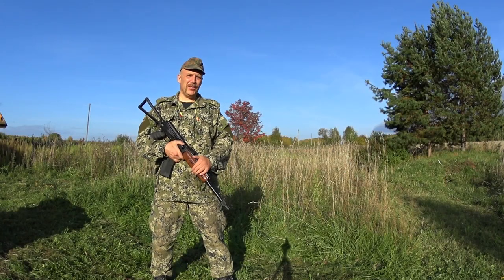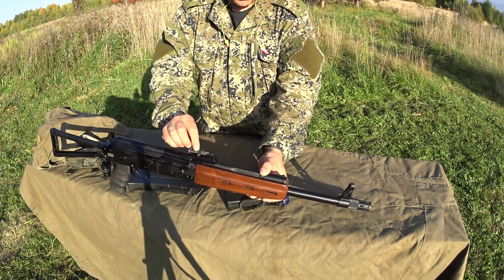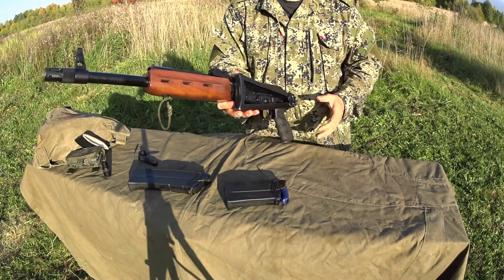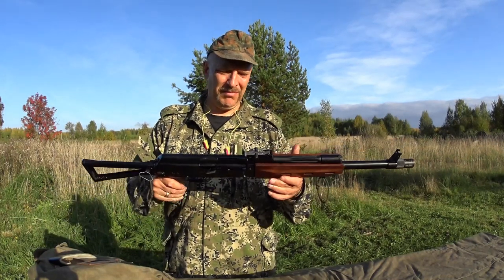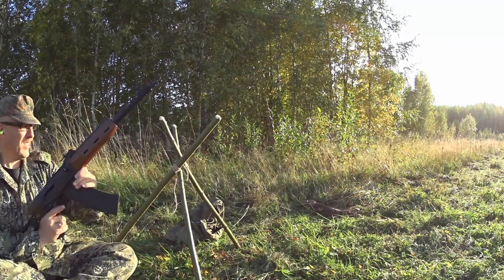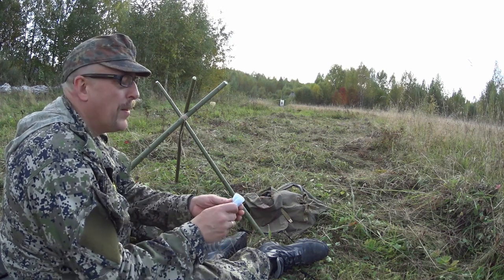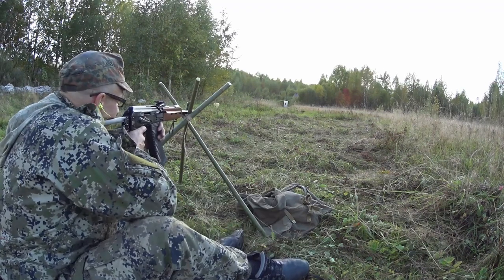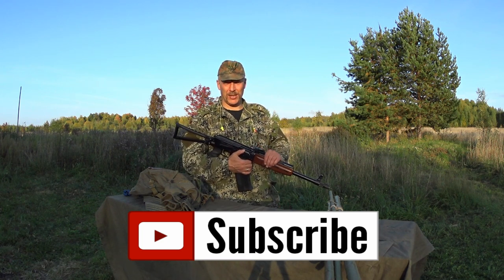Shooting the Saiga 12 K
Showing and Shooting the Saiga 12 K.